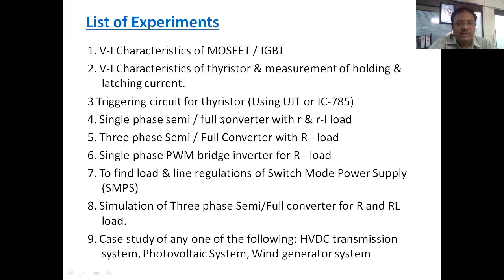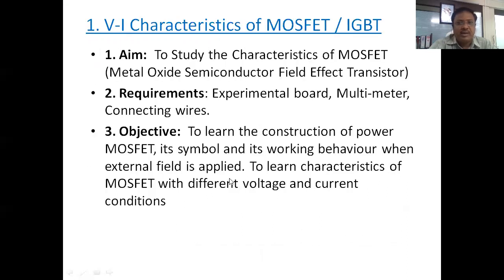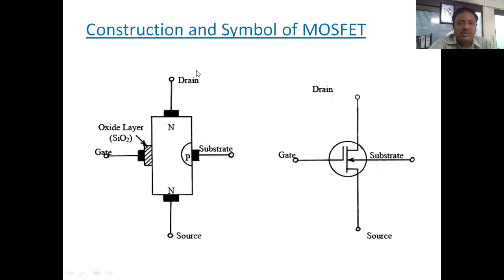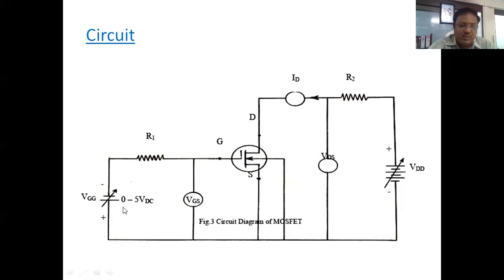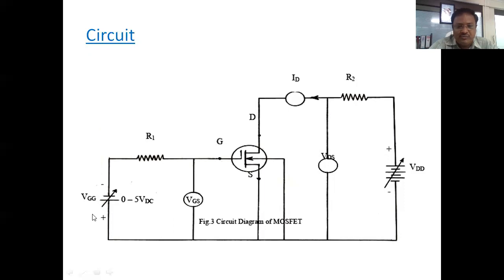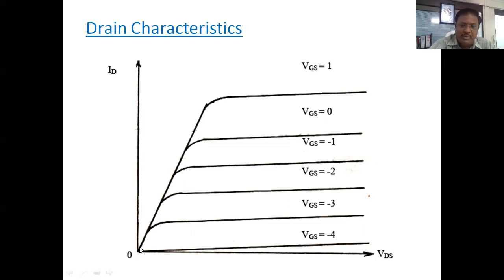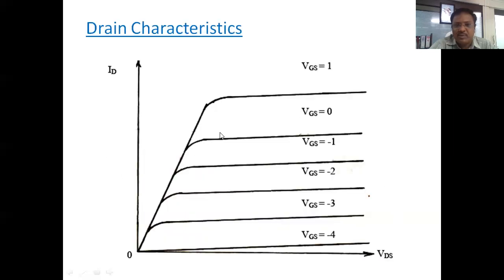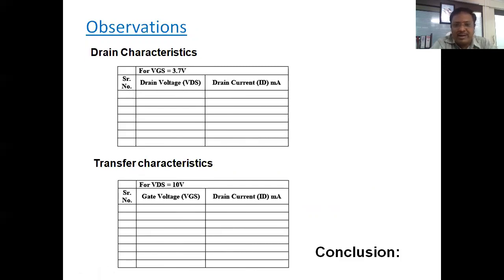PEA Experiment 1